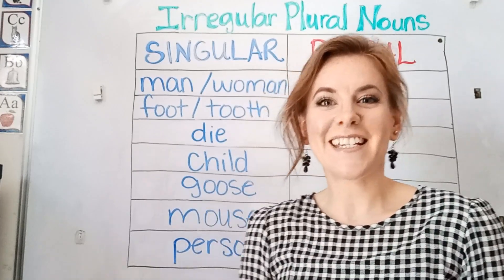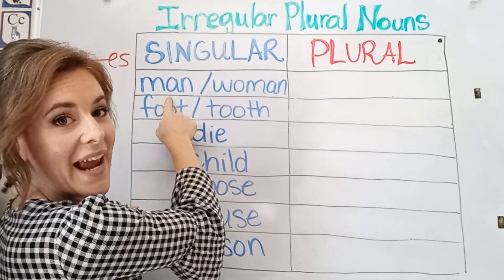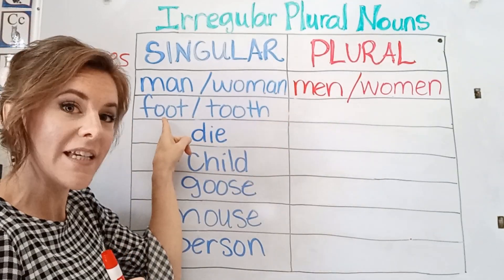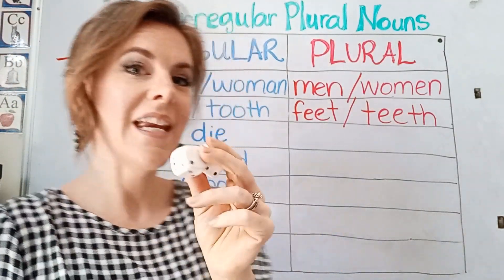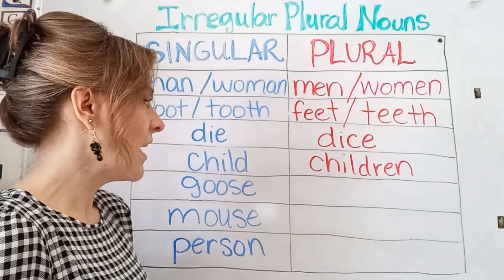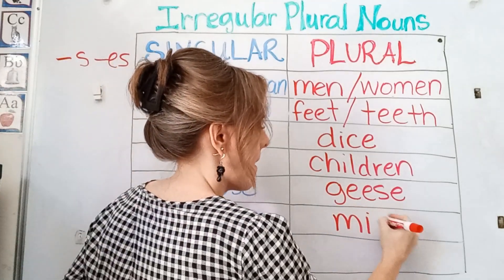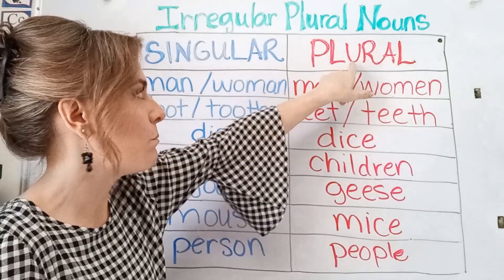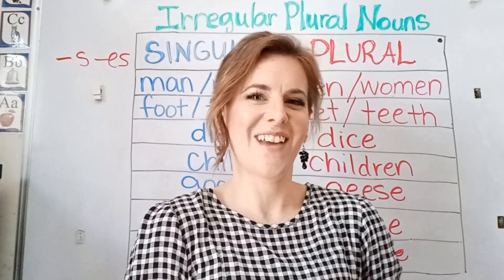IRREGULAR Plural Nouns: The singular words change when turned into the Plural form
Normally you would as "s" or "es" to the end of a word to make it plural, but with irregular NOUNS you change the word a little to make it plural.

Ex.
mAn    👉🏻   mEn
fOOt    👉🏻   fEEt

Colossians 4:2
Continue in prayer, and watch in the same with thanksgiving;

**@4:50 it should be irregular NOUNS, NOT verbs 😊